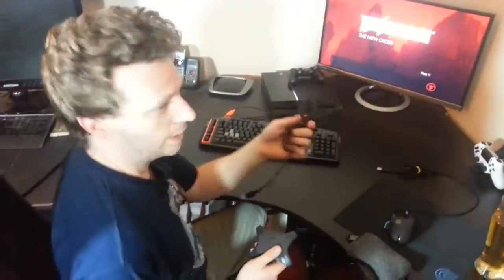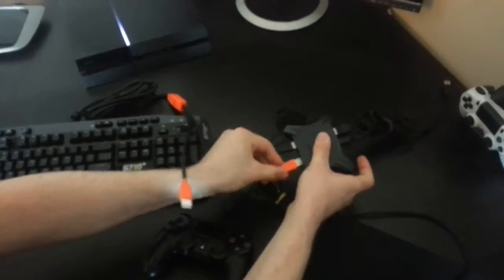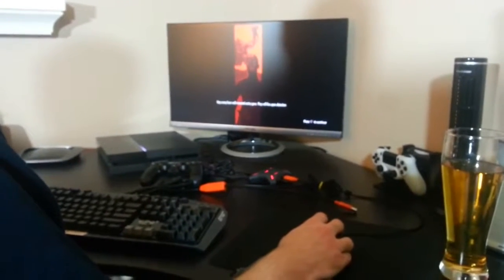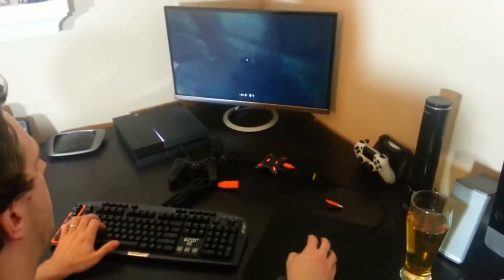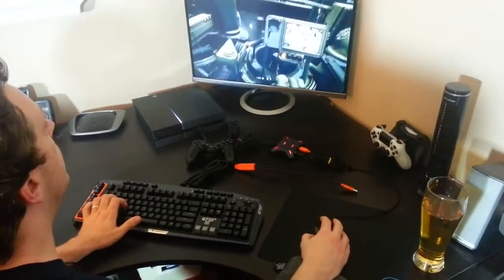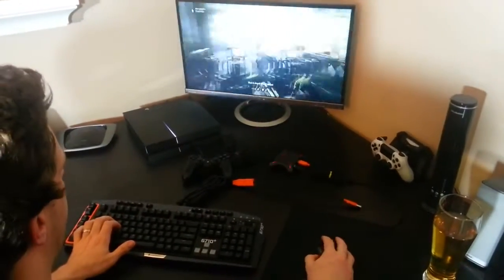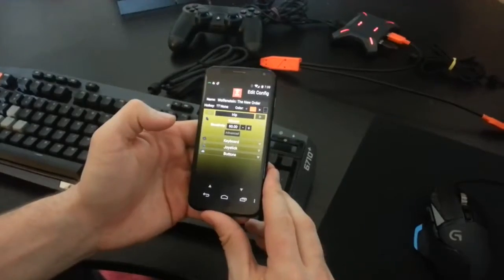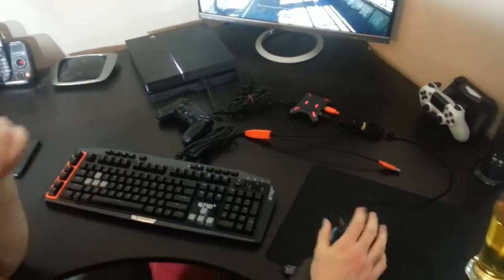XIM4 on the PS4! Setup, Configuration, and Review!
Say hello to DM21's newest contributor, Inigmas as he brings you a review of the XIM4 for the PS4. This is just the first in a series of videos as he reviews and .

A XIM4 Tom Clancy's The Division Config Tutorial Mouse DPI: 3600 @ 500hz polling.

() Designed by gamers, XIM4 provides the best possible mouse and keyboard (and more) solution for the Xbox One, PlayStation 4, Xbox 360 and .